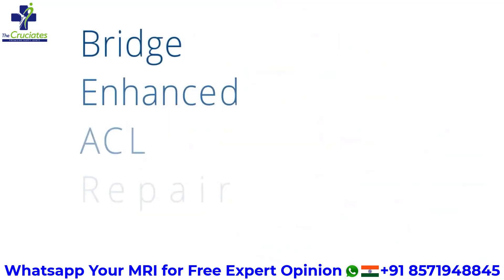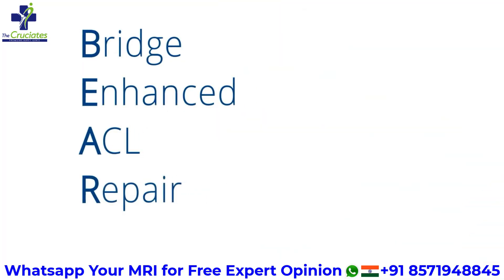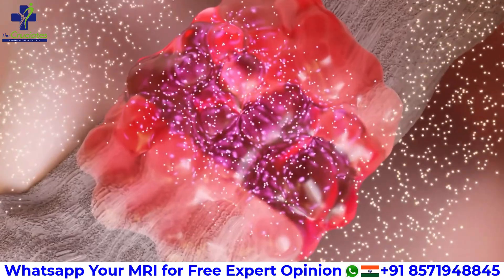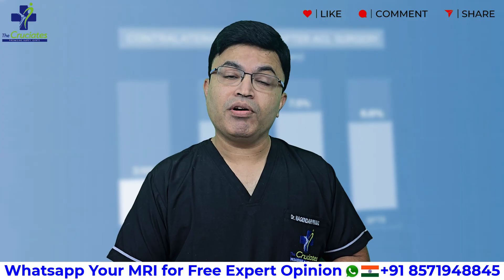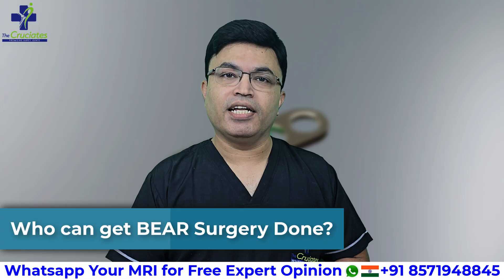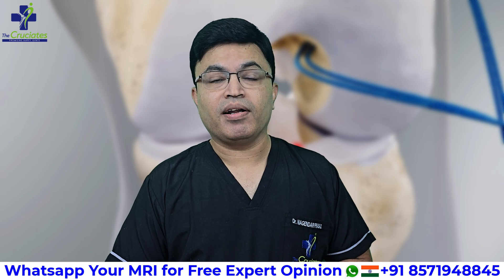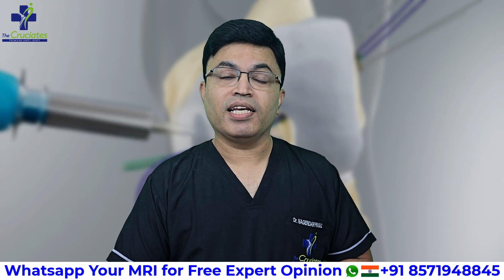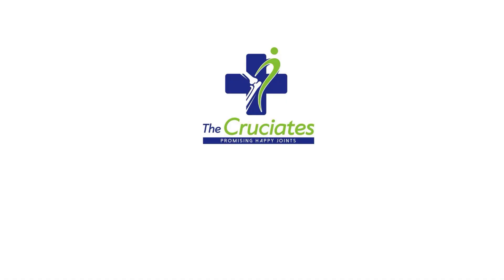BEAR ACL Surgery: ACL Repair Technique Without Graft | BEAR ACL Repair: Advantages & Limitations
BEAR ACL Surgery Explained | New ACL Repair Technique Without Graft

What Is BEAR ACL Surgery? | Revolutionary ACL Repair Without Reconstruction

BEAR ACL Surgery: Can You Avoid ACL Reconstruction? | Latest ACL Treatment

BEAR Technique for ACL Tear | Graft-Free ACL Repair – Who Is Eligible

BEAR ACL Surgery is a revolutionary new technique that allows ACL repair without graft reconstruction. Unlike traditional ACL reconstruction, the BEAR (Bridge-Enhanced ACL Repair) technique helps the torn ligament heal naturally using a special bio-engineered scaffold combined with the body’s own healing response.

In this video, Dr. Nagendra Prasad explains:
✔ What BEAR ACL Surgery is
✔ How BEAR ACL repair works
✔ BEAR ACL vs ACL reconstruction – key differences
✔ Who is eligible for BEAR ACL technique
✔ Advantages and limitations of BEAR ACL surgery
✔ Success rate and recovery expectations

BEAR ACL surgery is especially useful in fresh ACL tears, where the ligament ends are suitable for repair. This technique preserves the native ACL, avoids graft harvesting, and may reduce donor site morbidity.

However, BEAR ACL repair is not suitable for all patients, and correct patient selection is critical for success. Timing of surgery, tear pattern, and rehabilitation protocol play a major role in outcomes.

If you are confused between ACL repair vs reconstruction, or want to know whether BEAR ACL surgery is right for you, this video will give you clear, practical answers.

📍 Early diagnosis and expert consultation are key to choosing the right ACL treatment.

👉 Watch till the end for expert insights on the future of ACL surgery.

🔖 Hashtags (High-Reach)

Free online consultation-WhatsApp Your MRI report

or Message on this Number